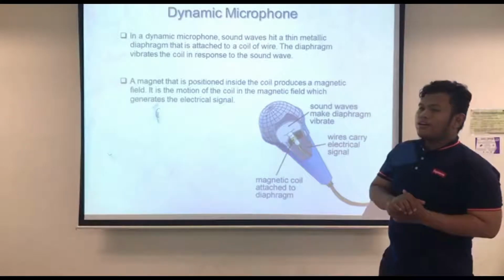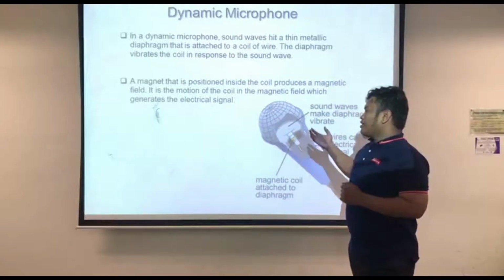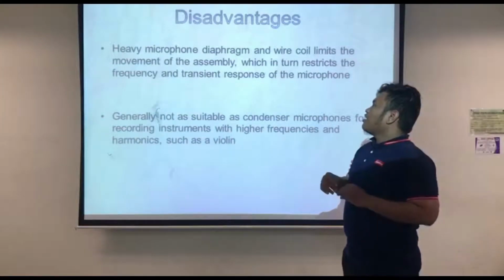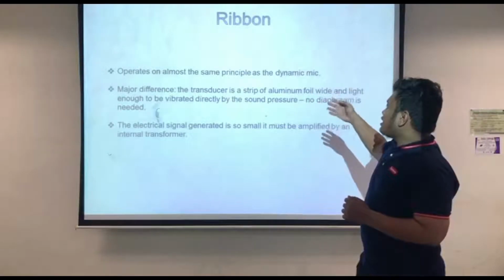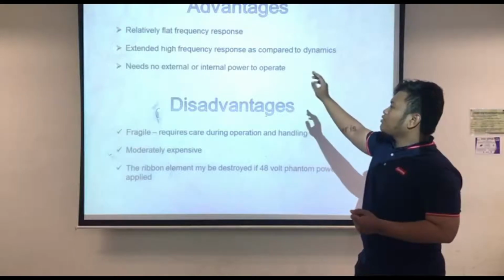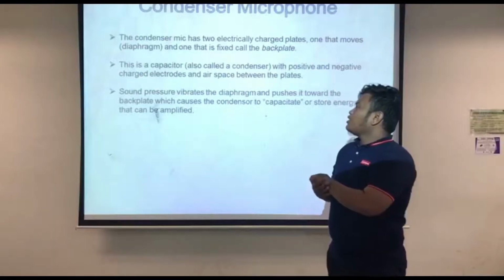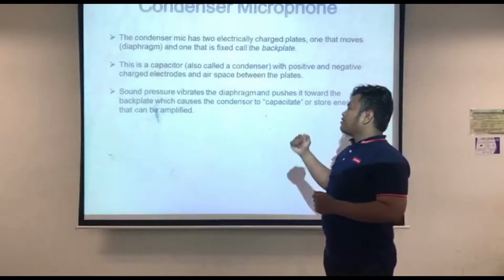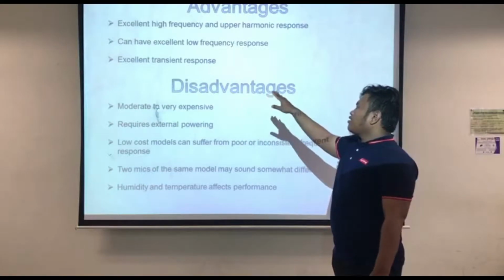Microphone slide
Education